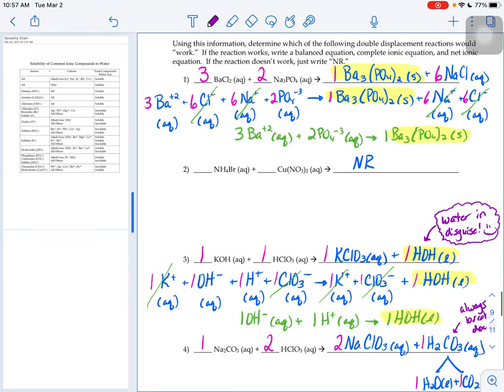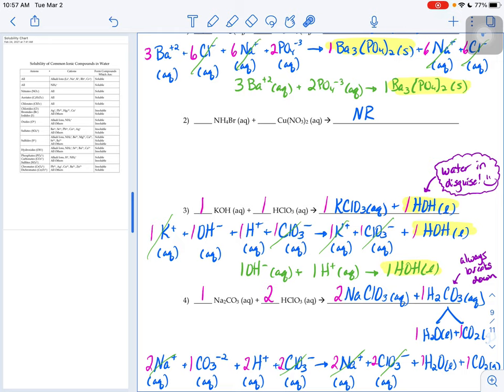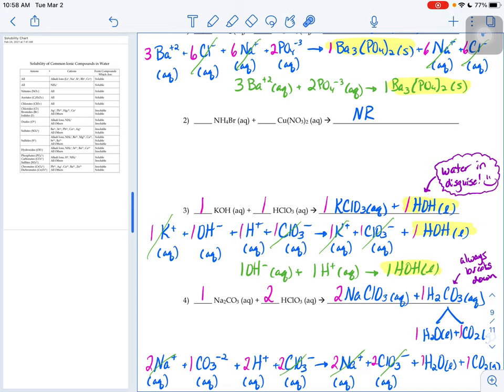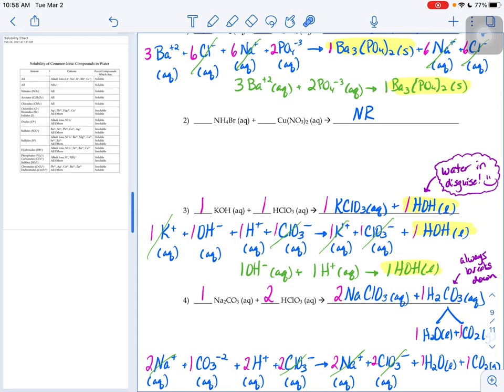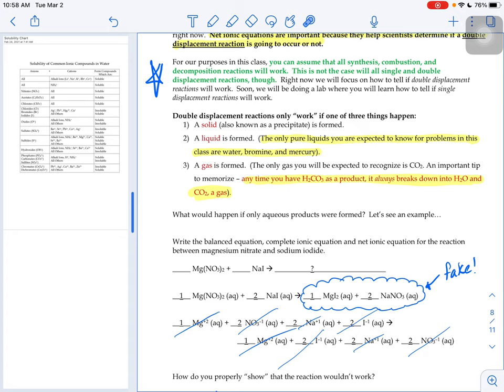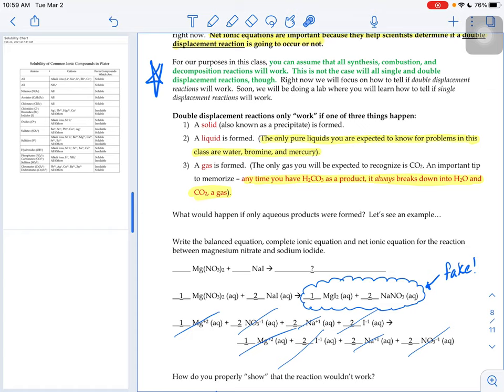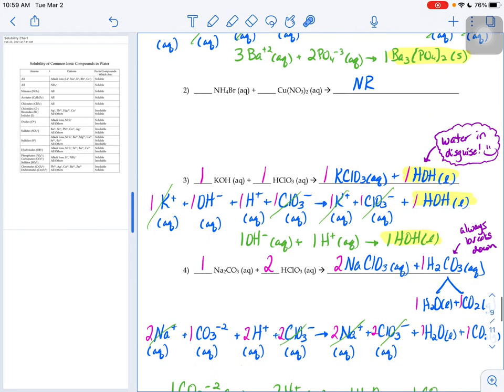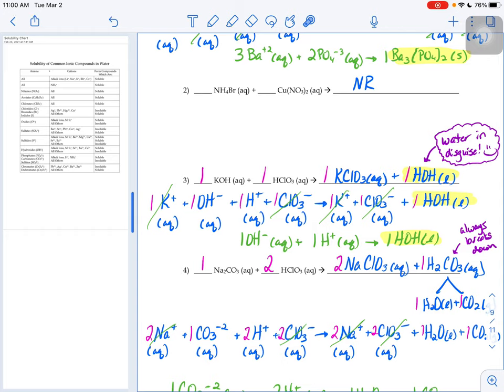Net Ionic Equation #3 Answer